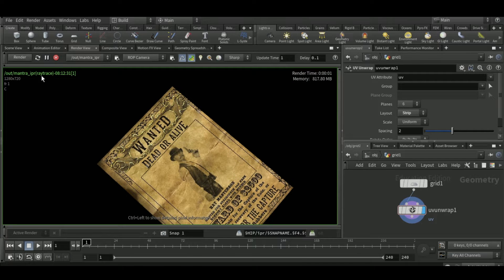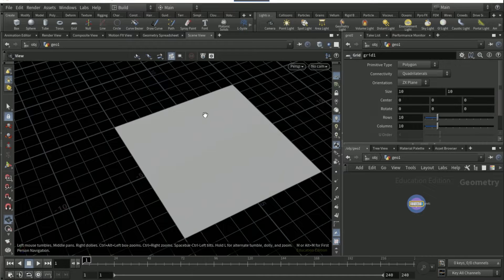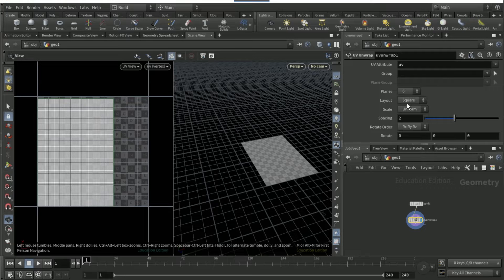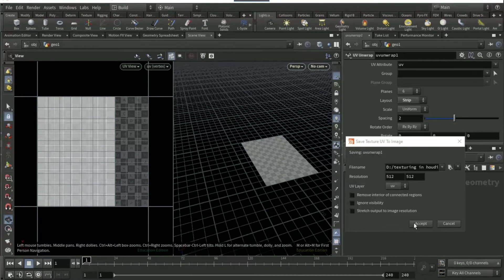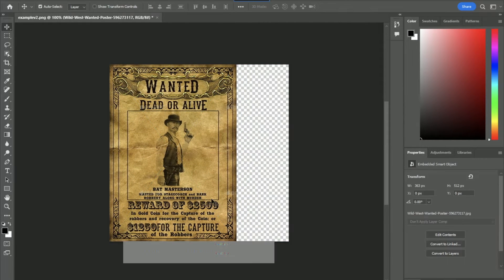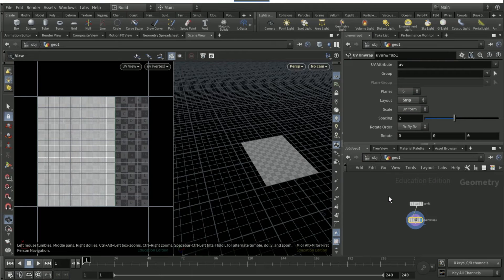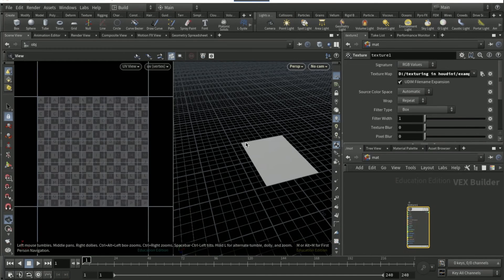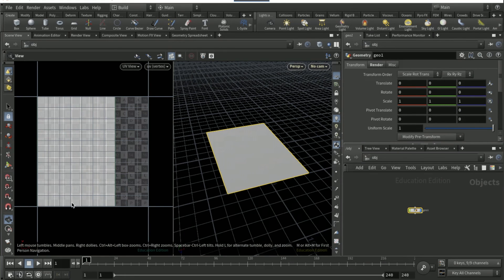Apply Image Texture || Houdini FX Tutorial